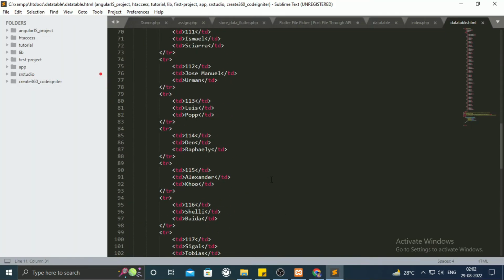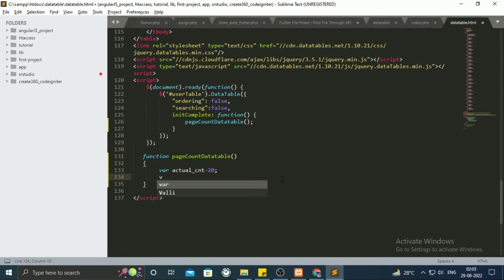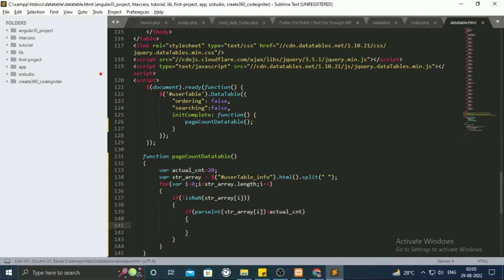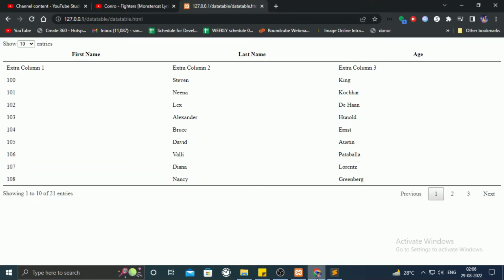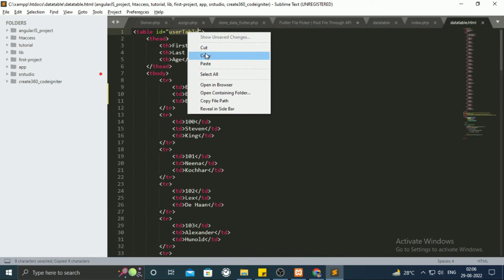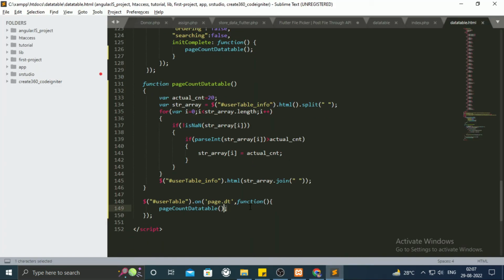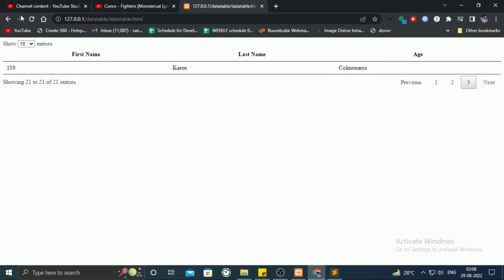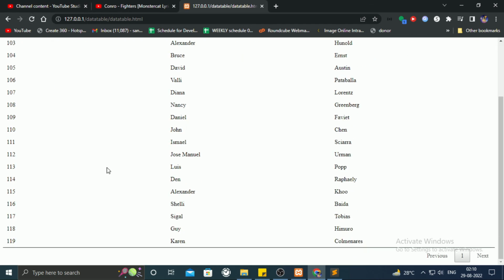Data Table & Jquery | Overwrite OR Change The Total Count Of Result | Showing 1 To 10 of 20 Entries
Datatable & Jquery | Overwrite OR Change The Total Count Of Result | Showing 1 To 10 of 20 Entries

In this tutorial, I shall show how we can overwrite the count of result in data table.
Here, we have one data table with 20 rows of actual data.
In this data table, I just wanted to add extra row which will represent additional column and will not be the part of the actual data.
So, actually I wanted to display 20 entries as a text instead of 21 entries.
So for that, I shall create a javascript function.
I am going to call it inside initComplete function.
For now, we add static value of actual row count as 20 rows.
Of course you can get that count dynamically.
Just inspect element, and find out the ID for that div.
Copy it.
We shall use it’s ID to get text inside it.
We shall split it by space. And convert it into an array.
In for loop, first we shall find out whether the specific array position has numeric value to it or not because we don’t want to replace texts. Then, we shall only replace numbers and those numbers which are greater than 20.

After the end of the loop, we shall overwrite the text in same ID.
So, if we refresh, we shall see that it is showing “20 entries” text.
However if we change the length per page, or change pages, it will again go back to “21 entries” text.
So for that, first copy the table ID, on its page change event, we shall write some jquery.
If we change page number, it shows an alert box, but it won’t change the text even if we call function.
So to fix that, we have to delay it’s execution by using the setTimeout function.
The time delay will be 1 second.
Call our function inside it.
However the output behaves weirdly so we shall hide it the page changes.
And we shall show it when the output becomes ready.
To display same output when page length is changed, copy-paste the whole code.
And replace “page” with “length”.
And now, your output will display no more than 20 entries text.
You can copy-paste the code from the link given in the description.